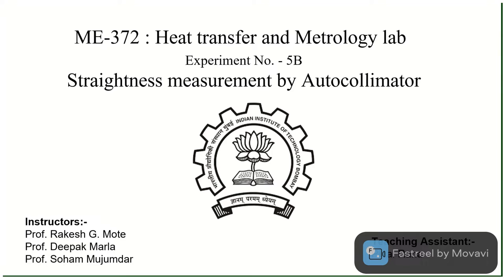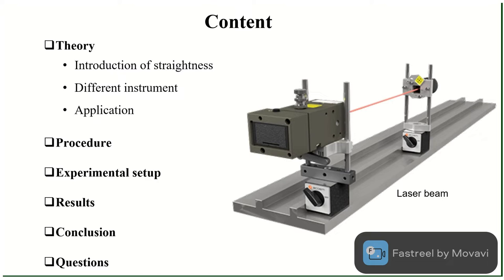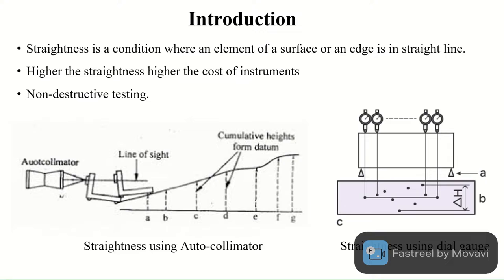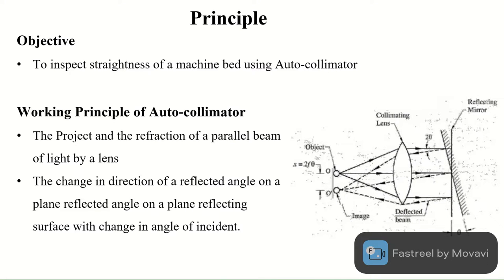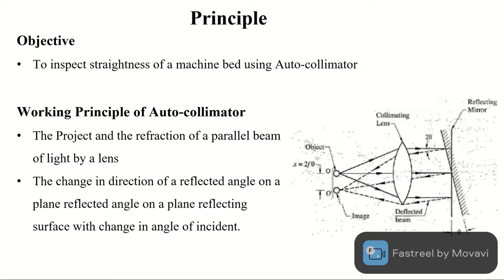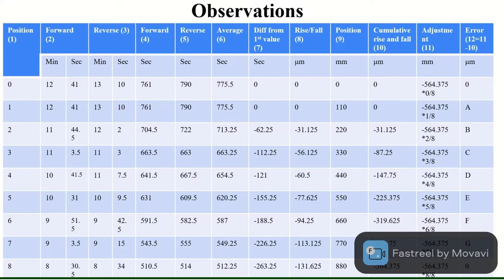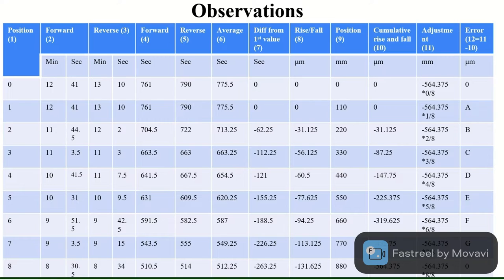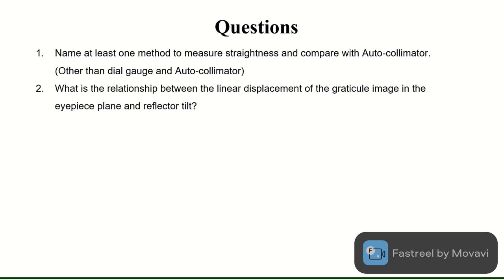Straightness measurement by Autocollimator